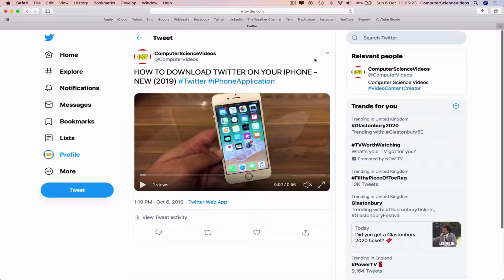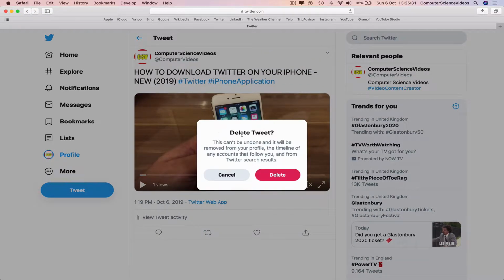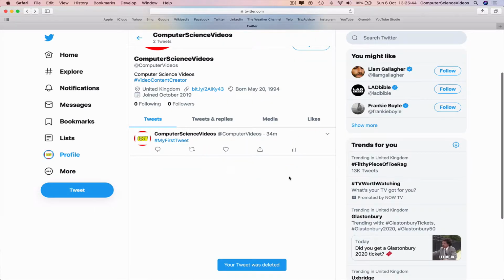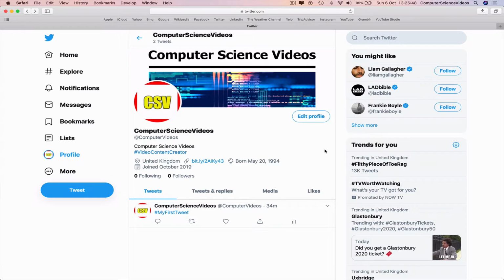How to USE Twitter on a Computer - Delete a Video on Your Account | Tutorial 18